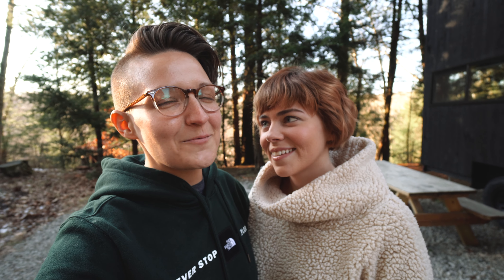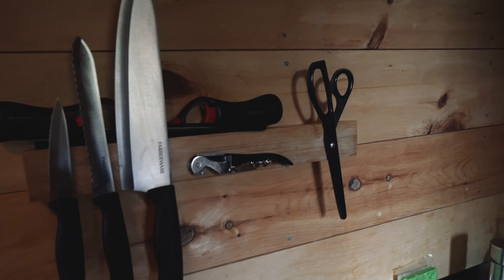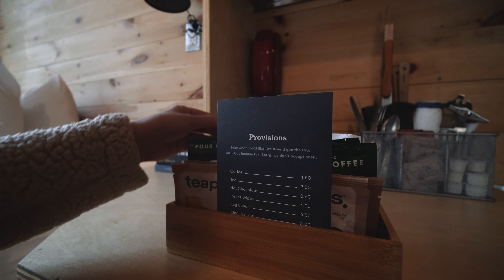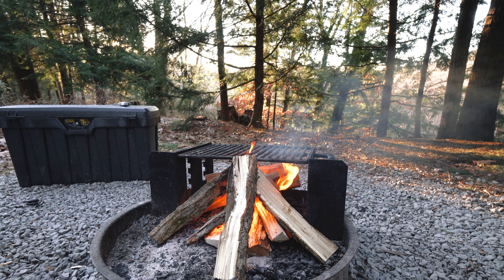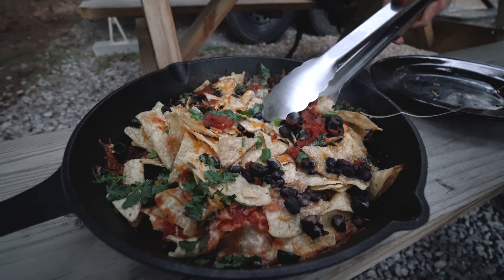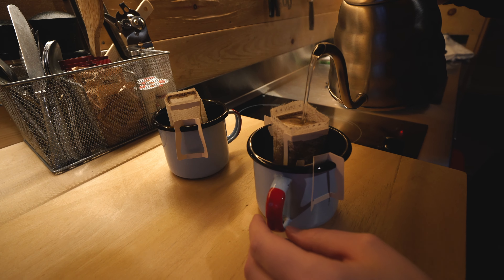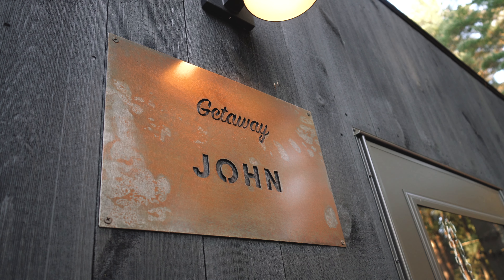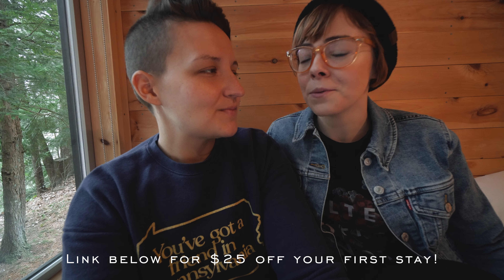Our Getaway House Experience // (Honest Review + First Vlog)!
Hey everyone! It's our first official vlog. We went on a little adventure to stay in a Getaway cabin just outside of Pittsburgh. We've seen these cabins on instagram for quite some time and couldn't wait to experience a stay firsthand. The fact that Getaway is dog friendly was a huge bonus as we always love taking our pups along for the adventure! 10/10 would recommend this mini glamping getaway!

We are The Evergreens. A couple from Pennsylvania who are full time musicians (when there isn't a pandemic going on), foodies, pug and rescue cat parents and big time travel gurus. We are going to use this channel to highlight all of the above and more.